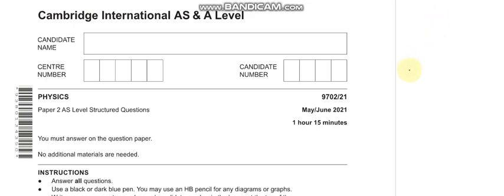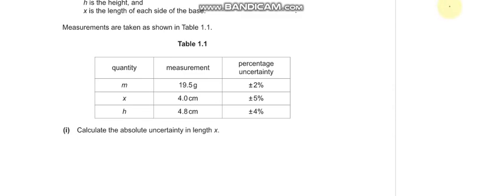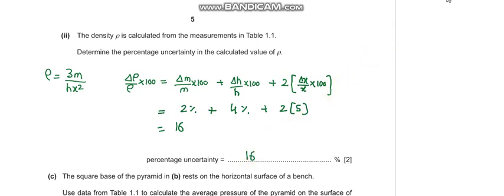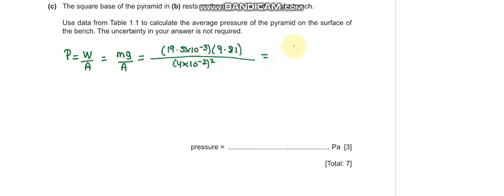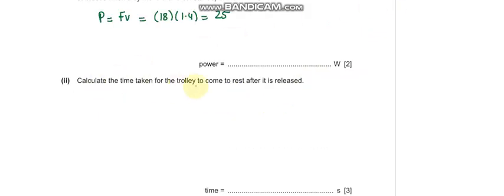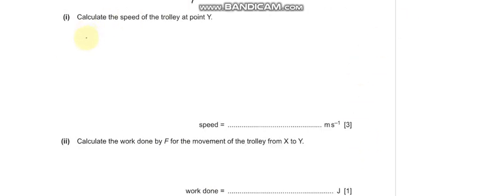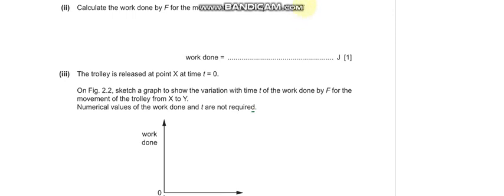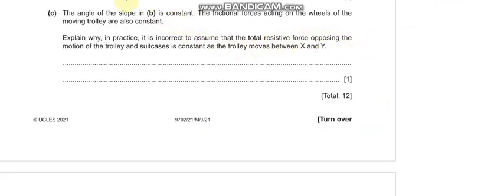A LEVEL PHYSICS | M/J 21 | QP21 | Q#1-2 | Guided Solution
Define density.
4
Answer all the questions in the spaces provided.
[1]
 (b) Fig. 1.1 shows a solid pyramid with a square base.
h
  The mass m of the pyramid is given by
x
x
Fig. 1.1
m =
1
  where ρ is the density of the material of the pyramid,
    h is the height, and
    x is the length of each side of the base.
  Measurements are taken as shown in Table 1.1.
3
ρhx
Table 1.1
2
pyramid,
density
mass m
quantity measurement
percentage
uncertainty
m 19.5 g ± 2%
x 4.0 cm ± 5%
h 4.8 cm ± 4%
  (i) Calculate the absolute uncertainty in length x.
ρ
absolute uncertainty = cm [1]
5
  (ii) The density ρ is calculated from the measurements in Table 1.1.
   Determine the percentage uncertainty in the calculated value of
ρ.
percentage uncertainty = % [2]
 (c) The square base of the pyramid in (b) rests on the horizontal surface of a bench.
  Use data from Table 1.1 to calculate the average pressure of the pyramid on the surface of
the bench. The uncertainty in your answer is not required.
pressure = Pa [3]
 [Total: 7]
6
2 A person uses a trolley to move suitcases at an airport. The total mass of the trolley and suitcases
is 72 kg.
 (a) The person pushes the trolley and suitcases along a horizontal surface with a constant speed
of 1.4 m s
–1
 and then releases the trolley. The released trolley moves in a straight line and
comes to rest. Assume that a constant total resistive force of 18 N opposes the motion of the
trolley and suitcases.
  (i) Calculate the power required to overcome the total resistive force on the trolley and
suitcases when they move with a constant speed of 1.4 m s
–1
power = W [2]
  (ii) Calculate the time taken for the trolley to come to rest after it is released.
time = s [3]
 (b) At another place in the airport, the trolley and suitcases are on a slope, as shown in Fig. 2.1.
X
trolley and suitcases
18
 N
F, 54
 N
Y
slope
9.5
 m
Fig. 2.1 (not to scale)
  The person releases the trolley from rest at point X. The trolley moves down the slope in a
straight line towards point Y. The distance along the slope between points X and Y is 9.5 m.
  The component F of the weight of the trolley and suitcases that acts along the slope is 54 N.
Assume that a constant total resistive force of 18 N opposes the motion of the trolley and
Calculate the speed of the trolley at point Y.
7
speed = m s
  (ii)  Calculate the work done by F for the movement of the trolley from X to Y.
work done = J [1]
  (iii) The trolley is released at point X at time t = 0.
   On Fig. 2.2, sketch a graph to show the variation with time t of the work done by F for the
movement of the trolley from X to Y.
   Numerical values of the work done and t are not required.
work
done
t
0
0
Fig. 2.2
 [2]
moving trolley are also constant.
  Explain why, in practice, it is incorrect to assume that the total resistive force opposing the
motion of the trolley and suitcases is constant as the trolley moves between X and Y.
[1]
 [Total: 12]
–1
 [3]
8
3 A pendulum consists of a solid sphere suspended by a string from a fixed point P, as shown in
Fig. 3.1.
string
sphere
P
θ